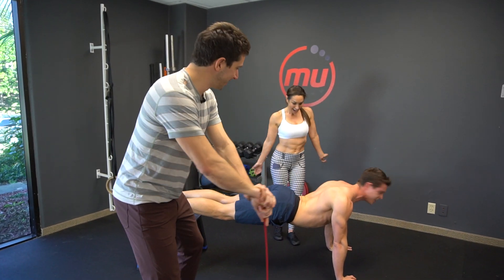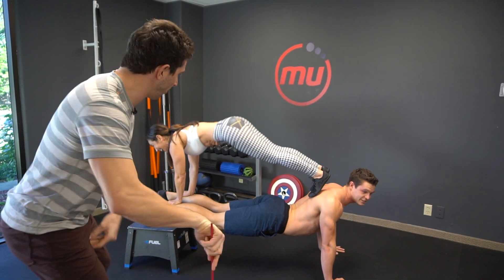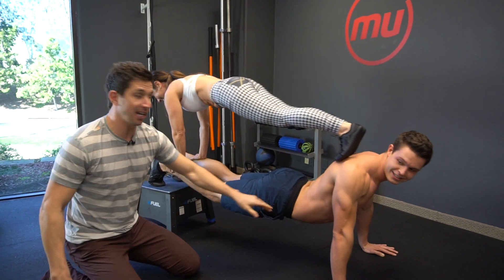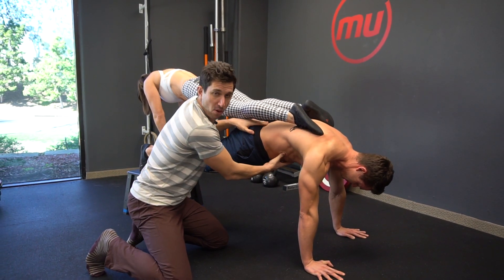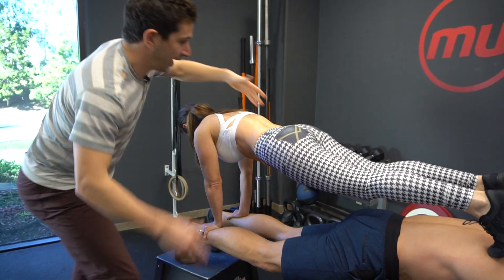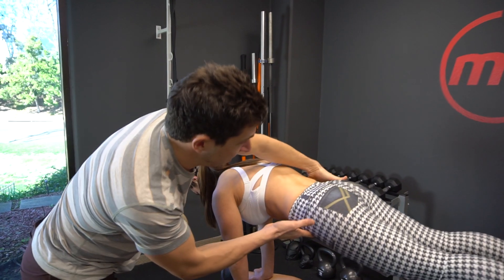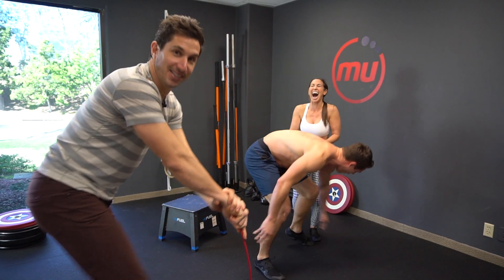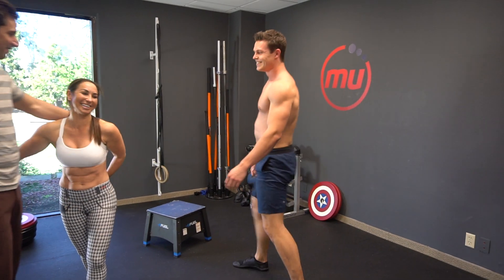Power Planking! Build your Strongest Plank! with Natalie Jill Fit -MoveU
How to plank properly! Tuck the pelvis, brace your core and breathe!